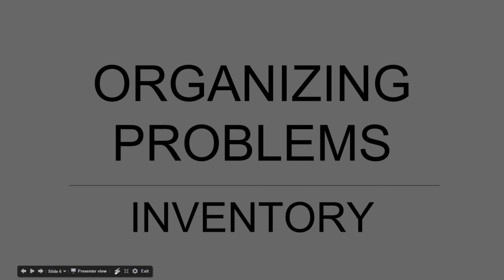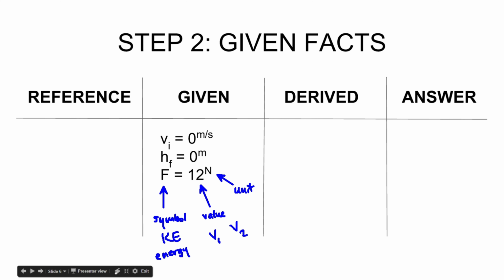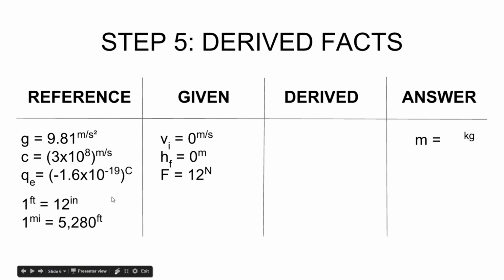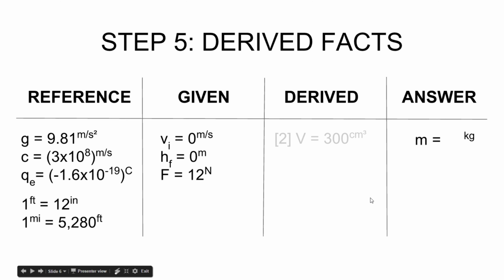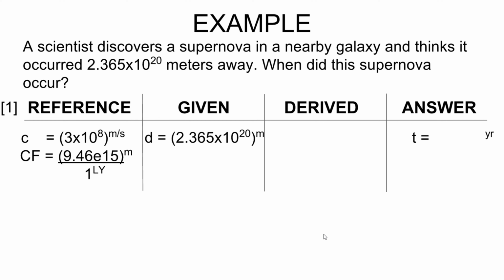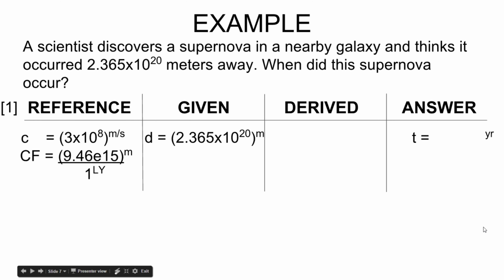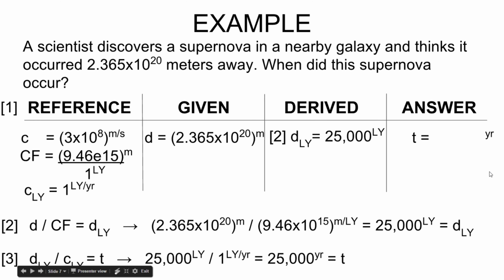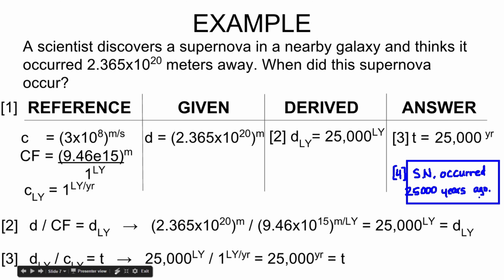Organizing Problems: Inventory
Learn how to keep inventory of variables like this:

REFERENCE  |  GIVEN          |  DERIVED  |  ANSWER
c = 3e8 m/s   |  v = 10 m/s  |  m = 2 kg   |  F = 8 N